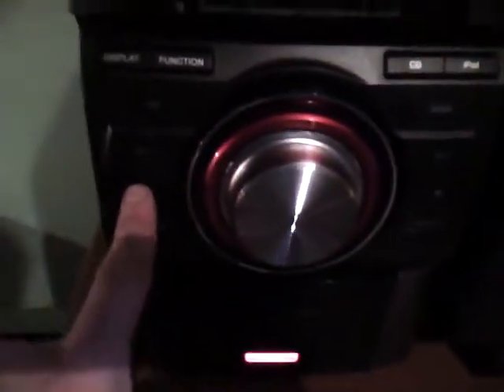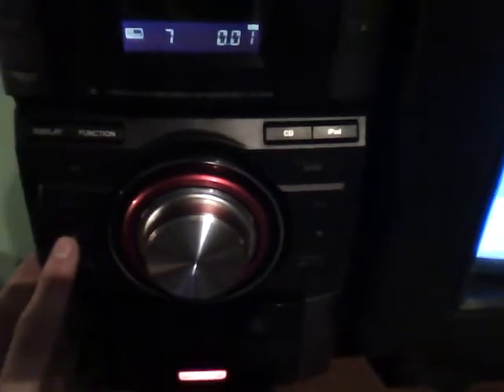cbw92480 NEW ROOM SETUP PART 4 MUSIC DEMO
lets fire her up and see if she works